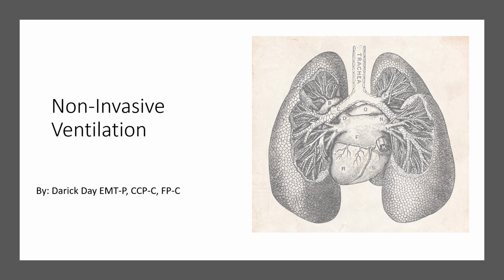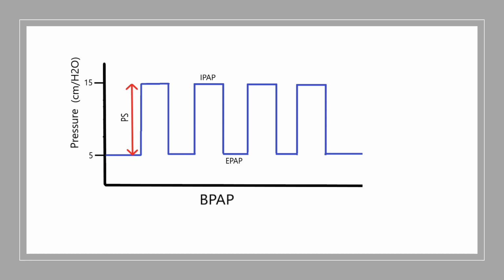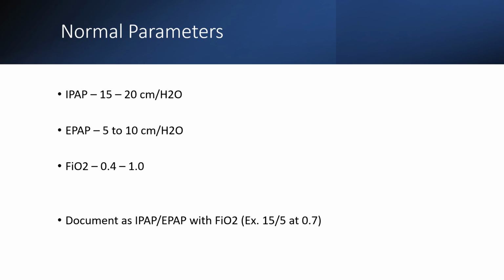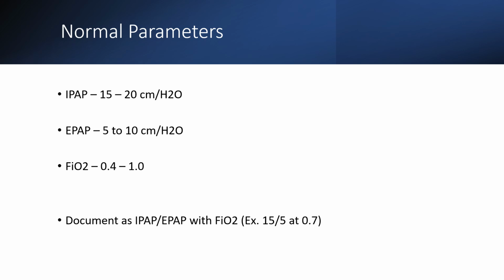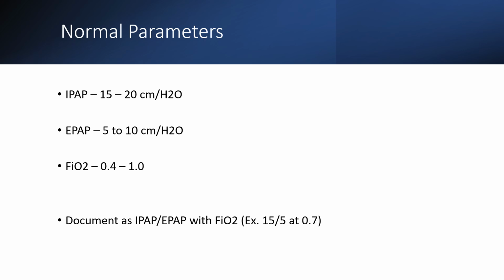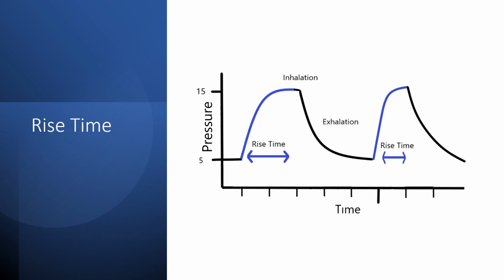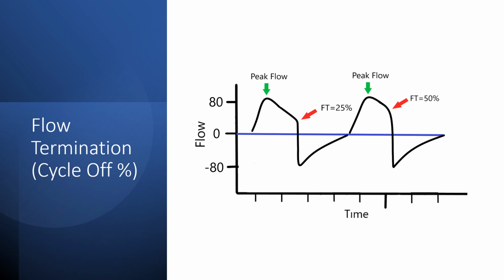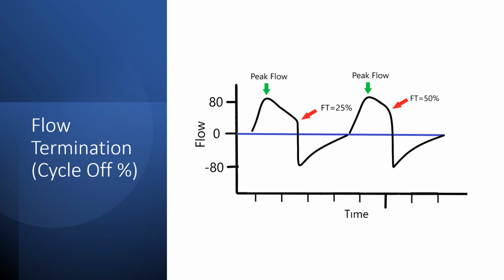Non invasive Ventilation BPAP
Overview of the various parameters for BPAP and how to troubleshoot.